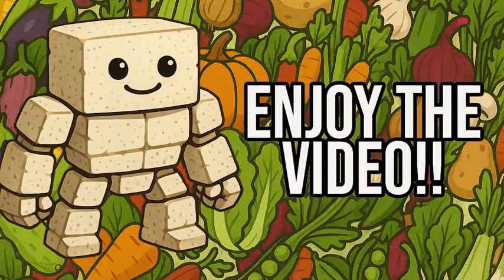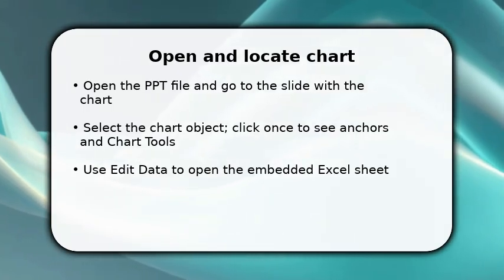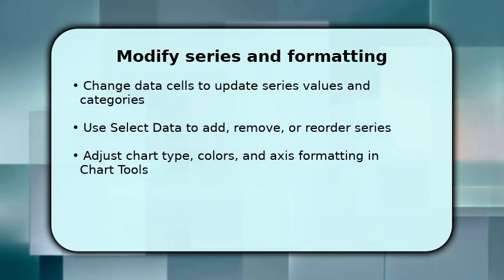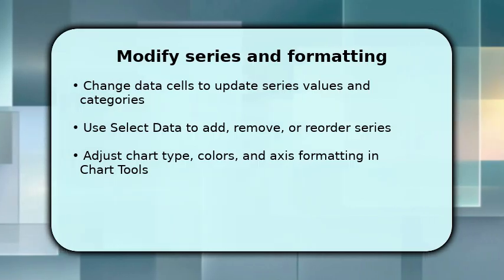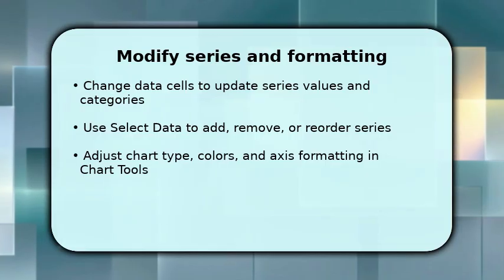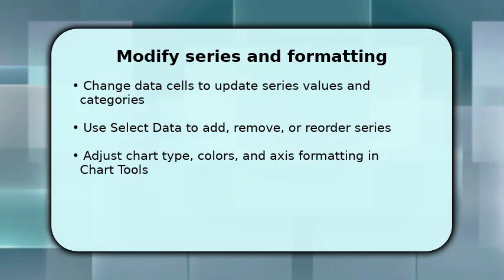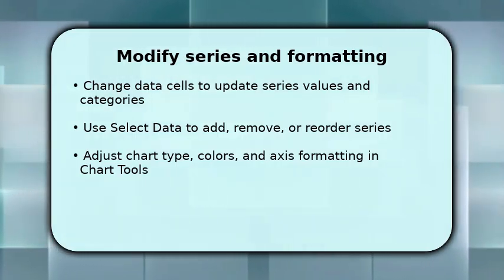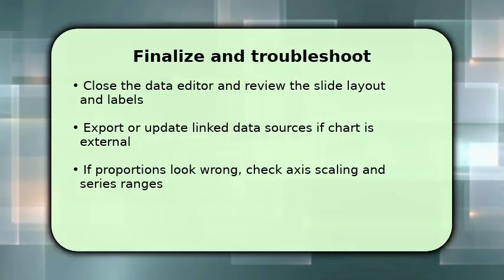How to Change Graph in Ppt - Step by Step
Learn the step-by extricate changing graphs in PowerPoint presentations with our detailed guide. Master transitions, animations and more to enhance your visual storytelling.